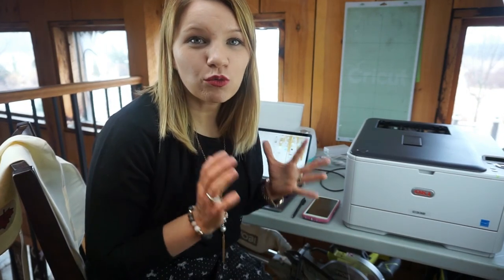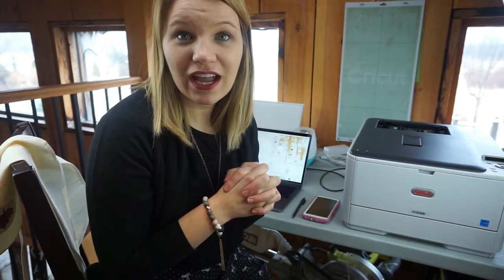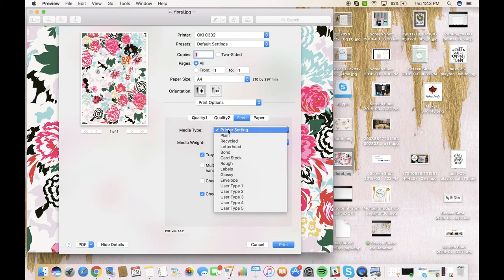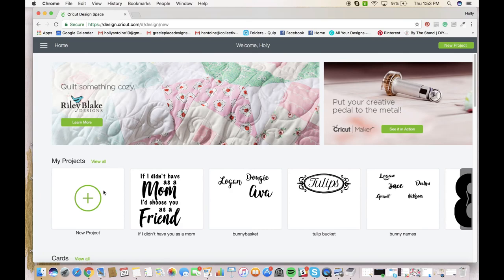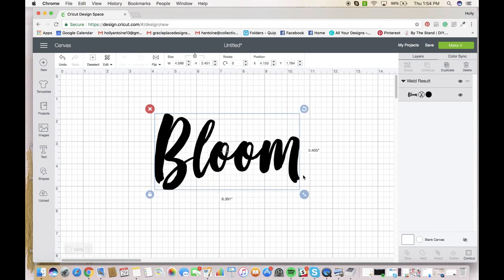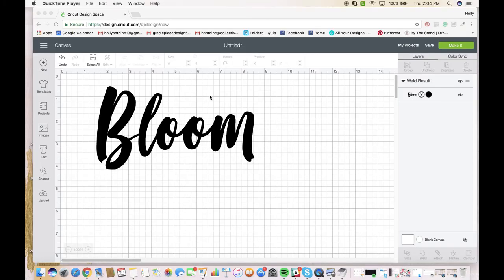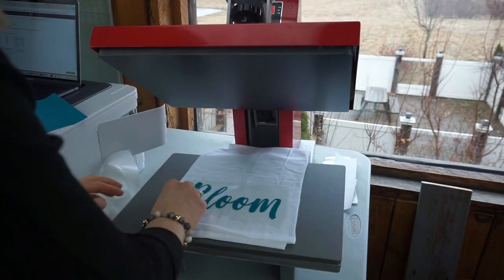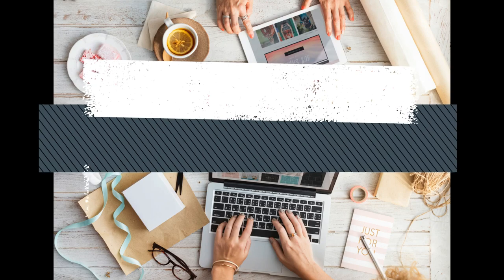How to Use LP Vinyl With OKI 332 printer and a heat press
Check out this incredible process of printing an image from Google using LP Vinyl from Heat Transfer Source in conjunction with the OKI 332 printer.

To find out more information and to purchase a package, please